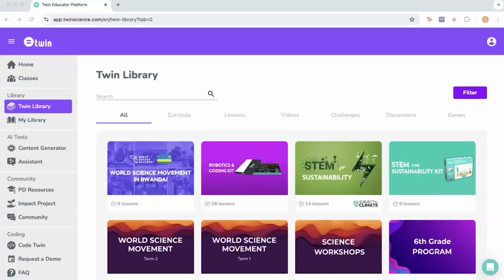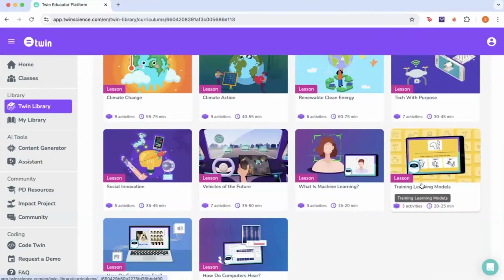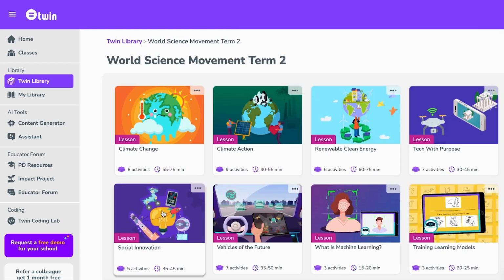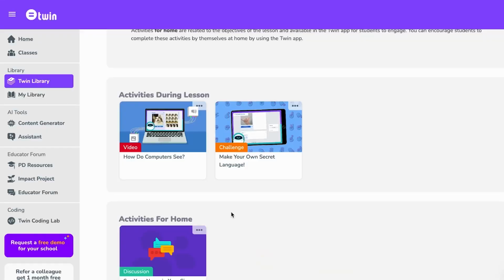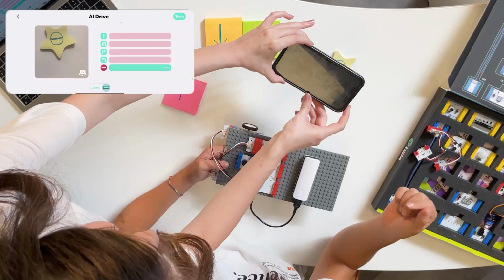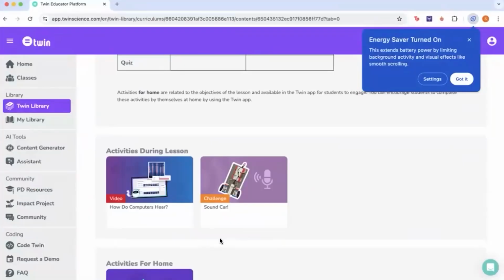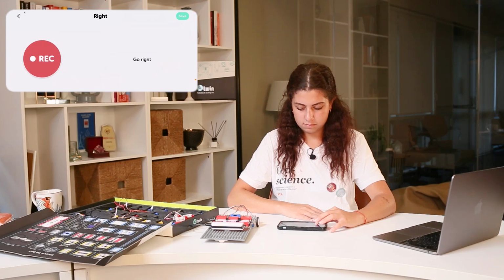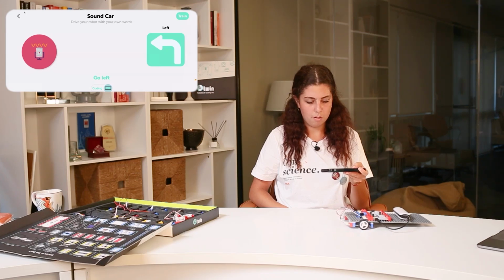Quick Overview to AI & Challenges | Twin Science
⚡️ Twin is Developing STEM Skills For Sustainability. Twin's applications and hands-on kits help children explore SDGs and prototype solutions for sustainability.